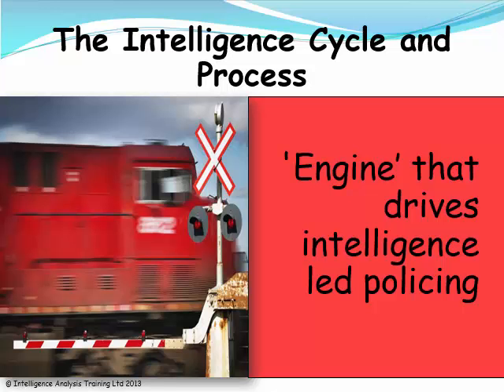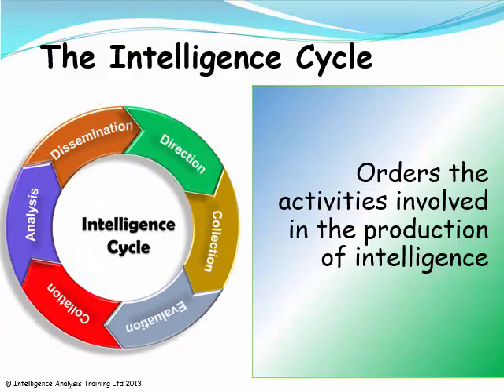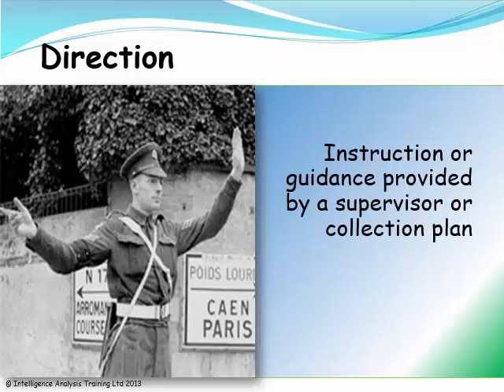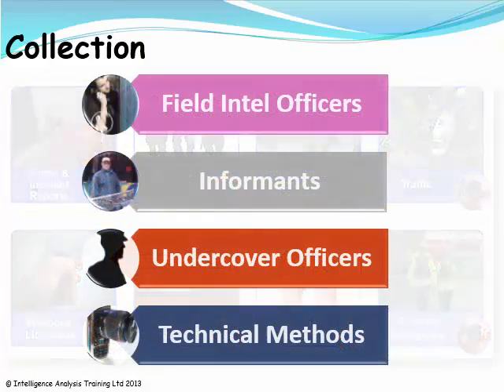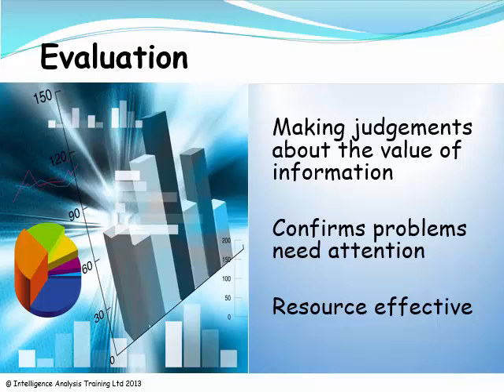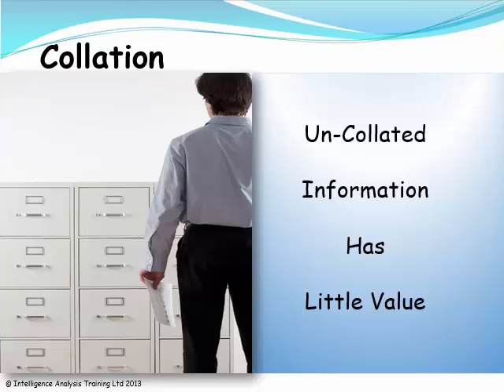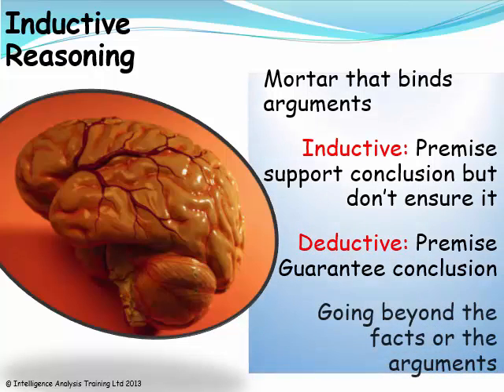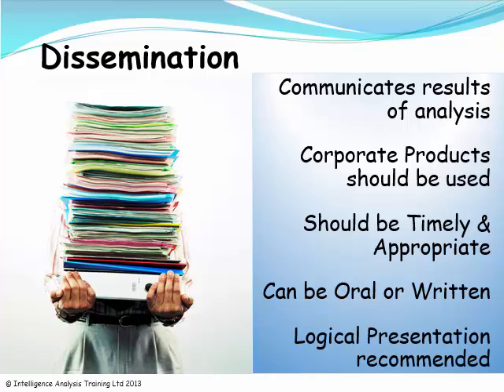02 Intelligence Process / Cycle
By the end of this video the student should be able to:

• State the difference between Information and Intelligence
• List the component parts of the Intelligence Cycle
• List the Component parts of the Intelligence Process
• Compare the Intelligence Cycle and Intelligence Process
• Explain how the components of the Intelligence Process combine to produce the intelligence product
• Summarise the benefits of using the Intelligence Process